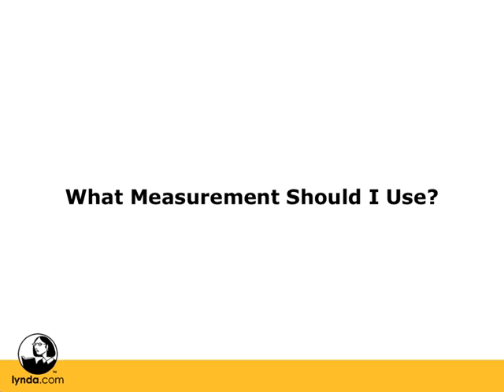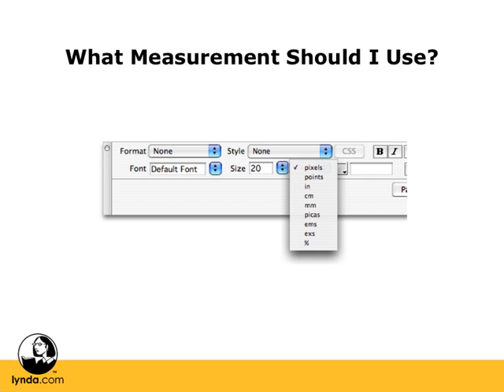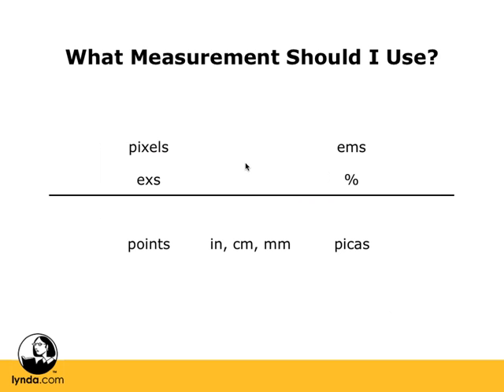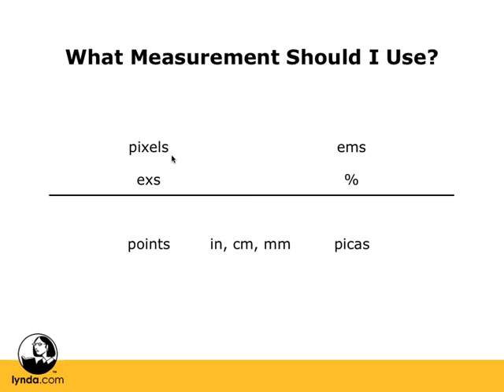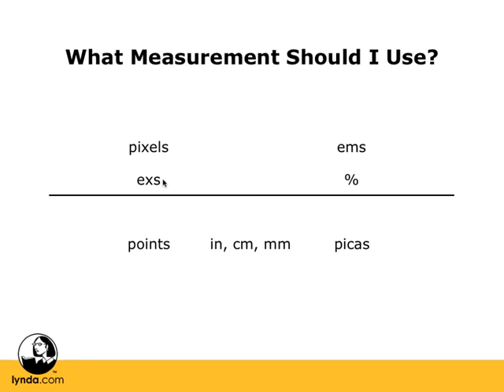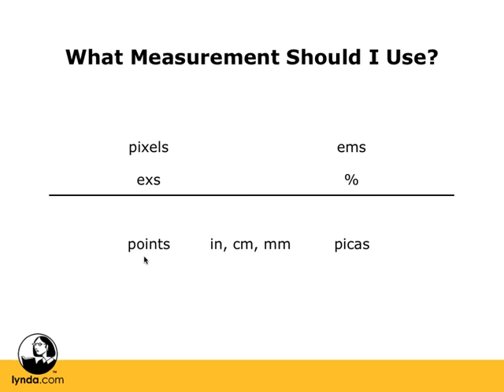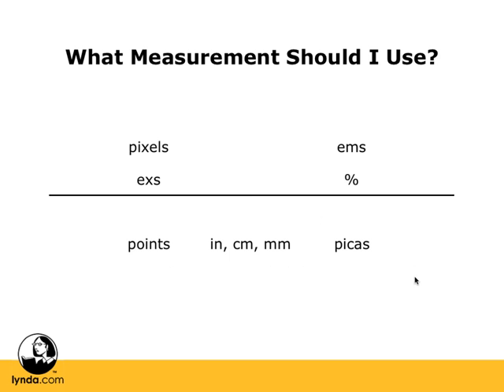Dreamweaver CS3: Measurements